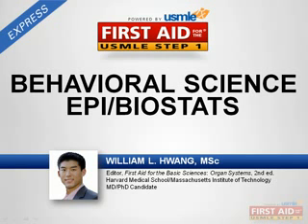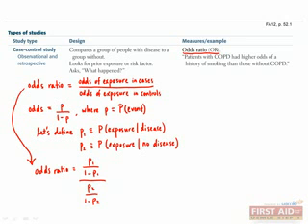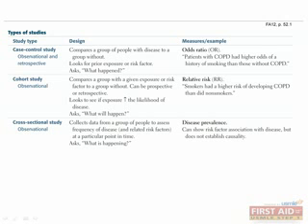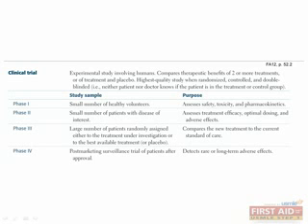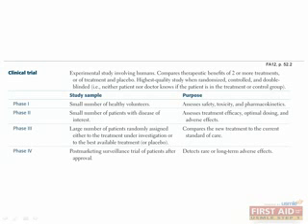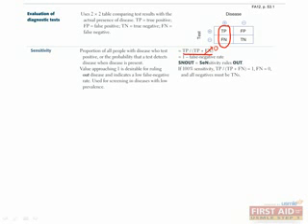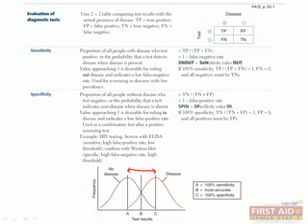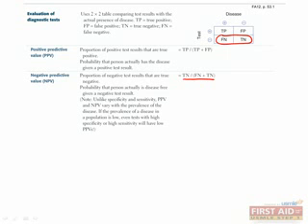Behavioral ScienceEpi BiostatsPart1